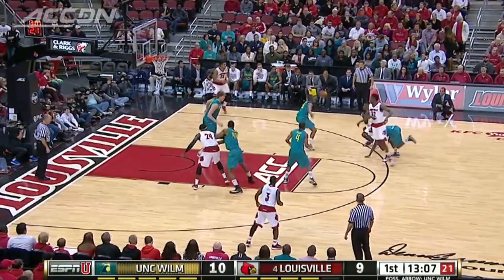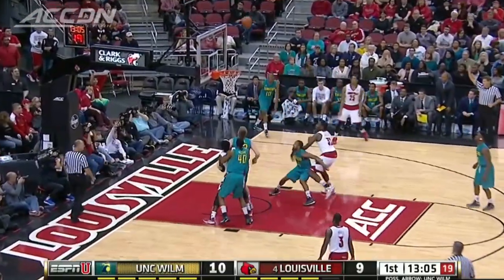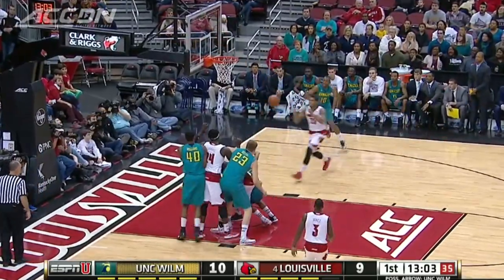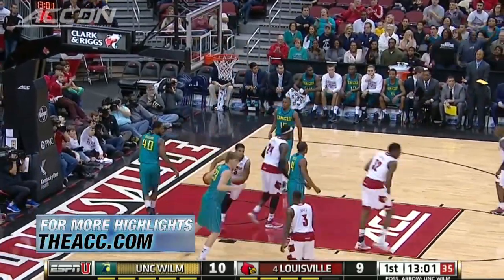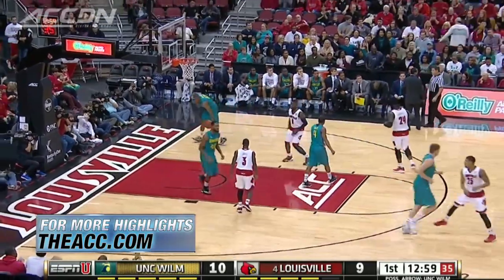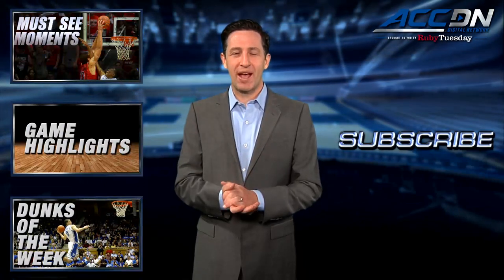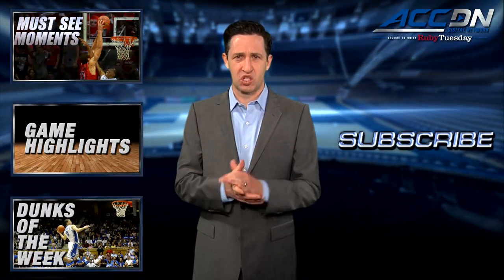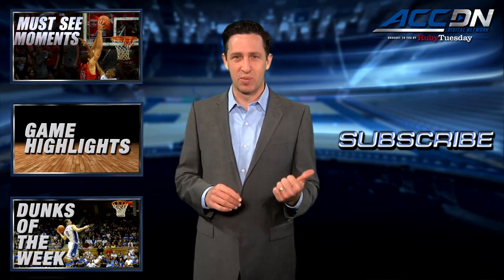UNC Wilmington vs Louisville | 2014-15 ACC Men's Basketball Highlights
Louisville's Montrezl Harrell recorded a double-double, recording 19 points and 17 rebounds, and helped lead the #4 Cardinals to a 68-57 win over UNC Wilmington Sunday night. Teammate Terry Rozier also scored 19 points while Wayne Blackshear had a big night with 11 points and 8 rebounds.  Louisville improves to 9-0 on the season and goes on the road to face Western Kentucky on Saturday.